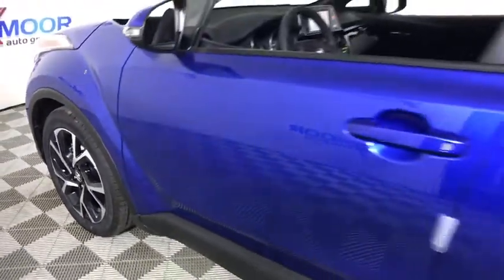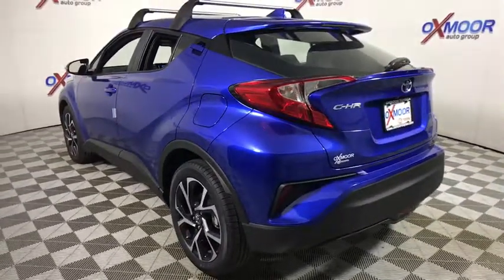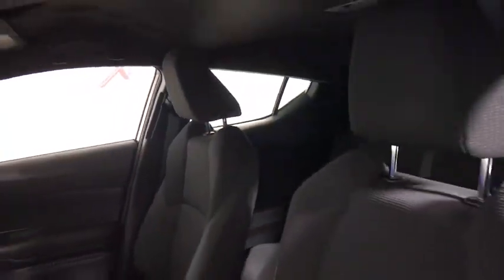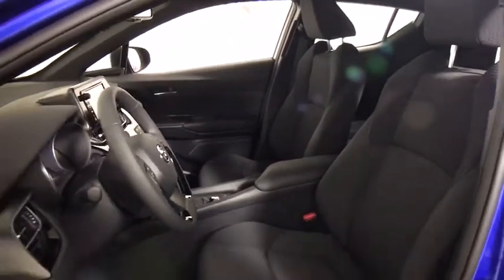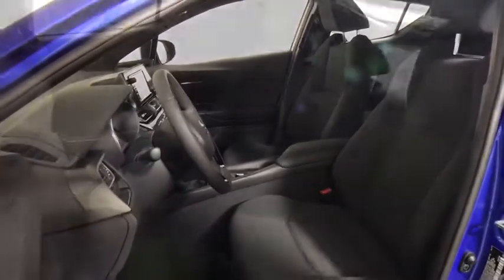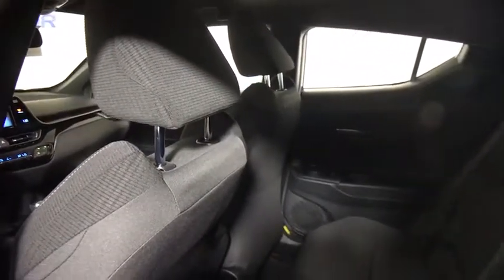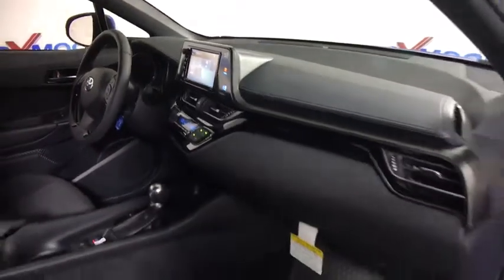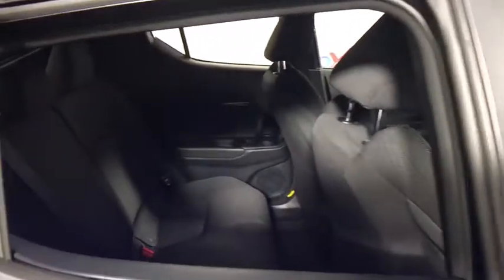2018 Toyota C-HR Louisville, Lexington, Elizabethtown, KY New Albany, IN Jeffersonville, IN T43179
Oxmoor Toyota
8003 Shelbyville Rd

Factory MSRP: $25,868 2018 Toyota C-HR XLE Premium Blue Eclipse Metallic XLE Premium Package Intergrated Fog Lights, Smart Key System with Push Button Start, Blind Spot Moniter with Integrated Rear Cross Alert, Auto Fold Outside Mirrors, Puddle Lamp with Toyota C-HR Projection, Front Seat Heaters, and Driver Power Lumbar, Wheel Locks. 31/27 Highway/City MPG As part of the Toyota family, your exceptional ownership experience starts with ToyotaCare, a no cost maintenance plan with 24-hour roadside assistance.The ToyotaCare plan covers normal factory scheduled service for two years or 25,000 miles, whichever comes first. 24-hour roadside assistance is also included for two years, regardless of mileage.